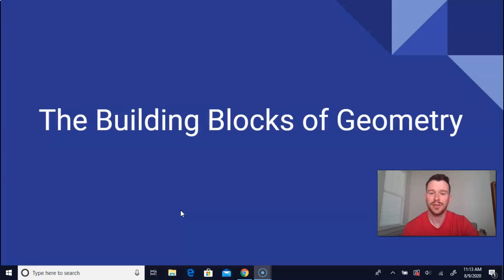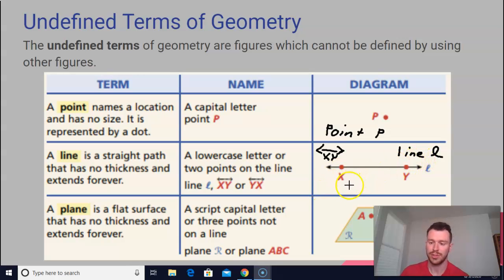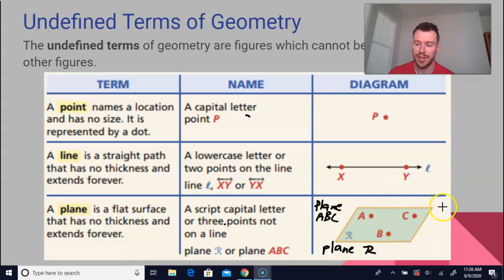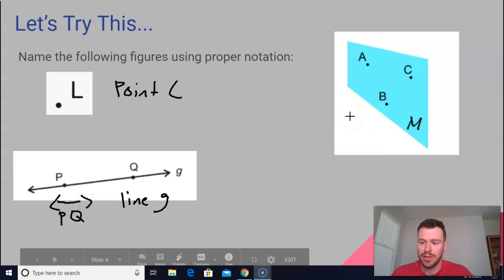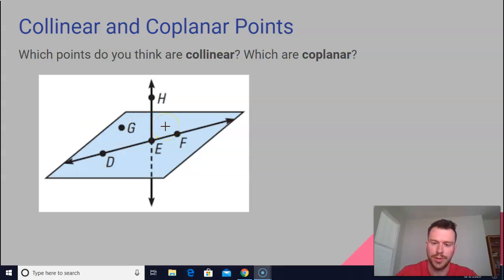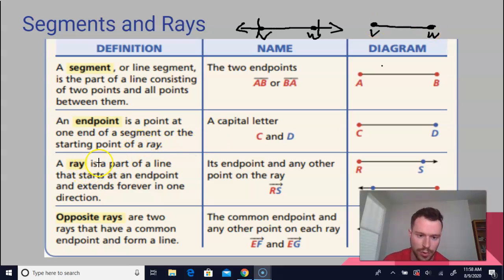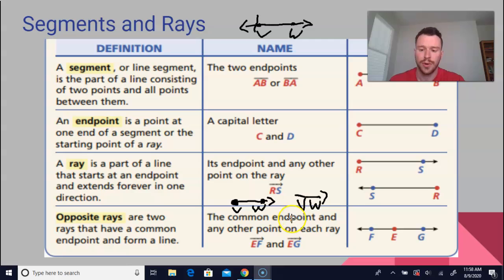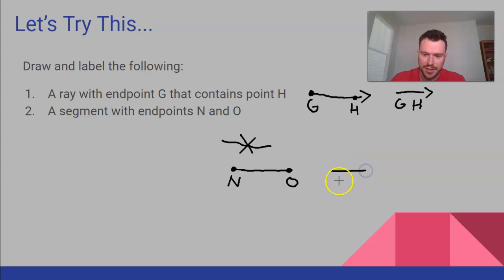Building Blocks of Geometry